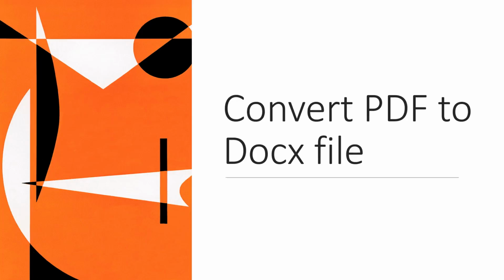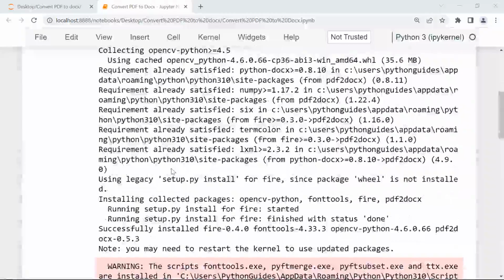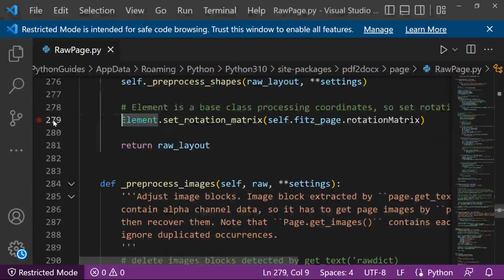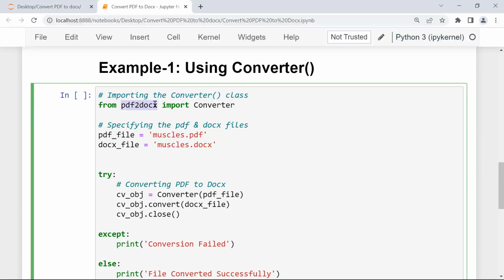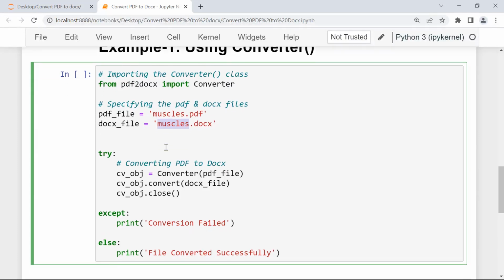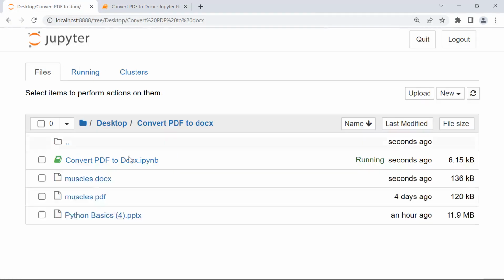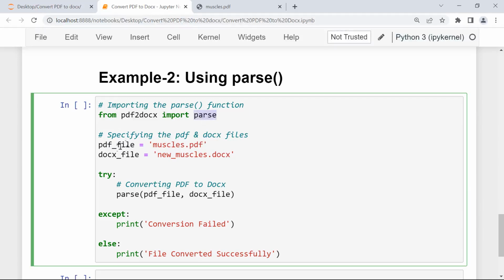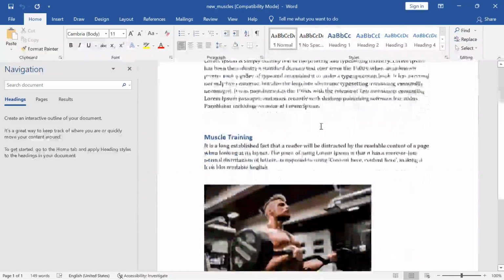Convert PDF file to Word document in Python | PDF TO DOCX | Python Tips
Learn how to convert PDF Files to Word Documents in Python with this practical, step-by-step tutorial. You'll learn how to extract text from a PDF and generate a Word .docx document programmatically using Python libraries.